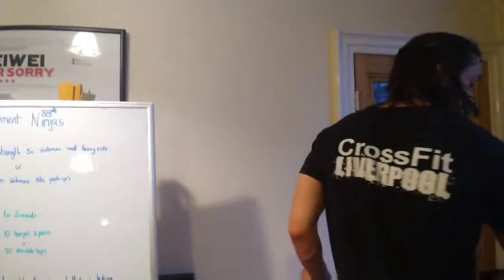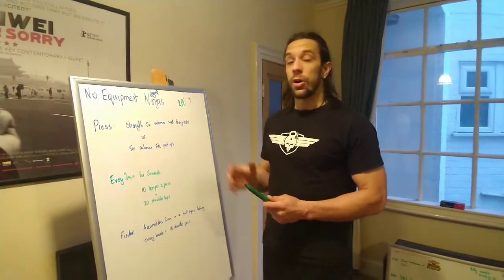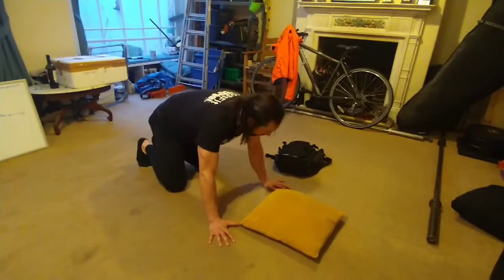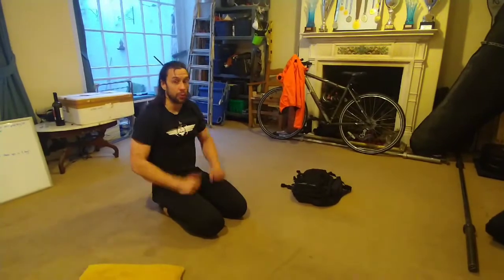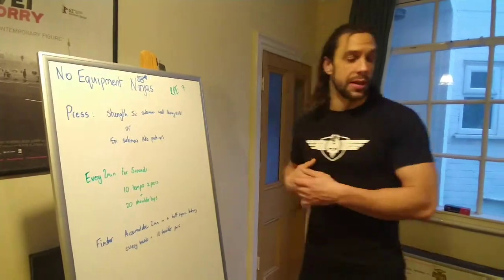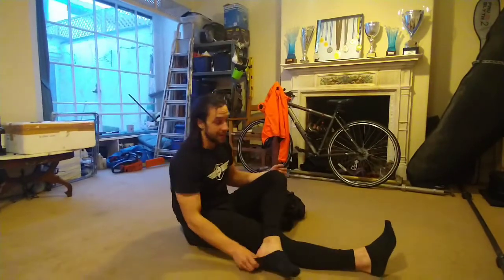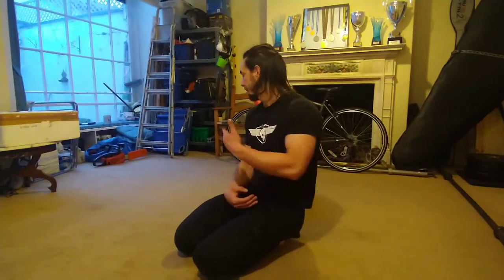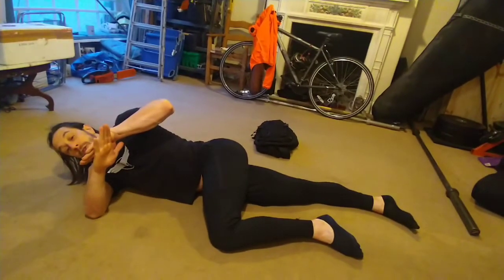No Equipment Ninjas Tuesday 14th April